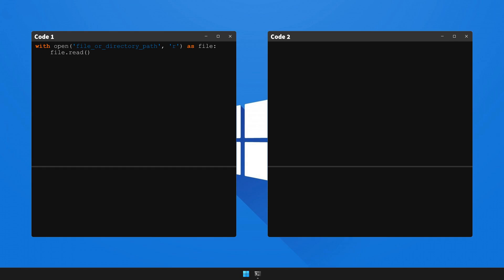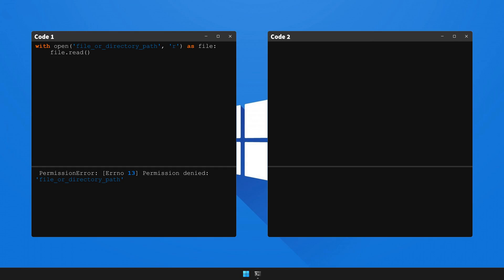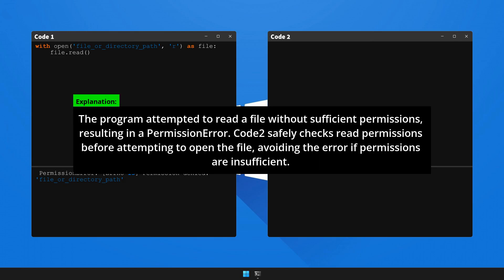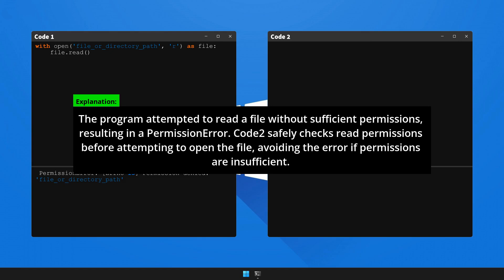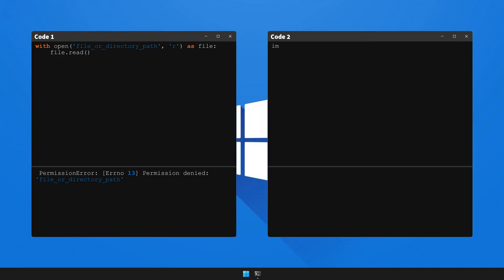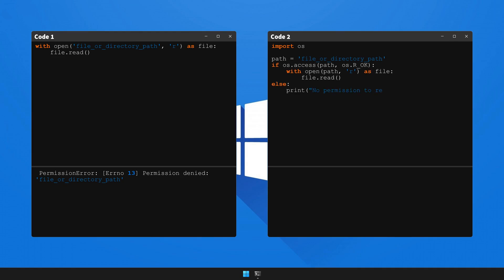How to fix PermissionError: [Errno 13] Permission denied: 'file_or_directory... in Python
We're excited to share with you our newest video, "How to solve  PermissionError: [Errno 13] Permission denied: 'file_or_directory_path' in Python". 🎥 This series is meticulously designed to arm you with knowledge 🧠 and skills 🛠️ to overcome frequent coding challenges.

Today, we will decipher 🔎 and resolve a common error faced by Python coders: the bit hard to solve  PermissionError: [Errno 13] Permission denied: 'file_or_directory_path'. Here is a snapshot of the code of the video:

Troubling Scenario: ❗️

with open('file_or_directory_path', 'r') as file:
    file.read()

Unwanted Result: 🚫
 PermissionError: [Errno 13] Permission denied: 'file_or_directory_path'

Effective Resolution: ✔️

import os

path = 'file_or_directory_path'
if os.access(path, os.R_OK):
    with open(path, 'r') as file:
        file.read()
else:
    print("No permission to read the file")

Desired Output: 🏁
No permission to read the file

In this detailed walkthrough, we will illuminate 💡 the underlying cause of this error, and offer a comprehensive explanation: The program attempted to read a file without sufficient permissions, resulting in a PermissionError. Code2 safely checks read permissions before attempting to open the file, avoiding the error if permissions are insufficient. 🎯